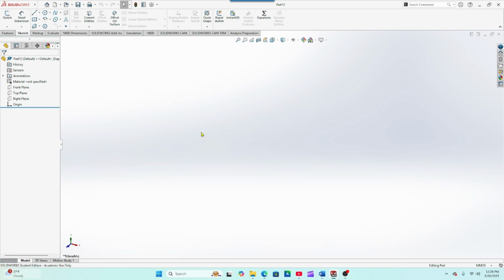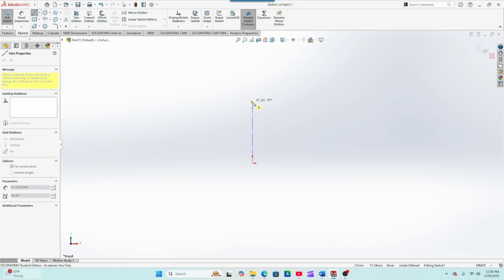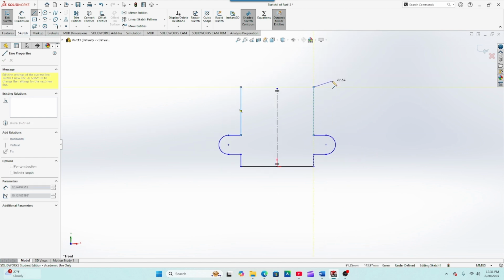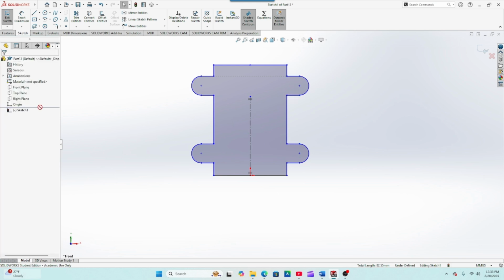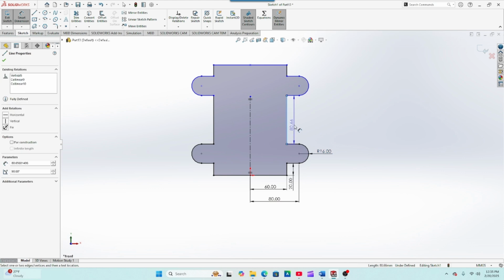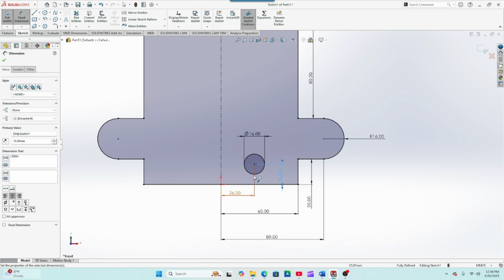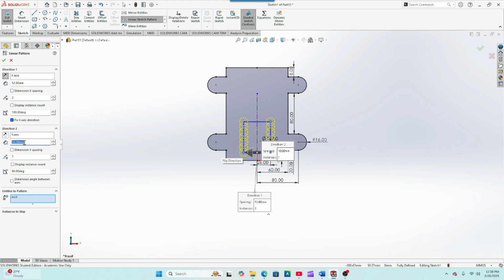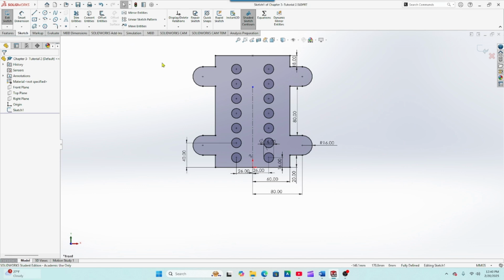Solidworks - Sketching Exercise - Chapter 3- Tutorial 2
The second sketching exercise  from Chapter 3 of our textbook.